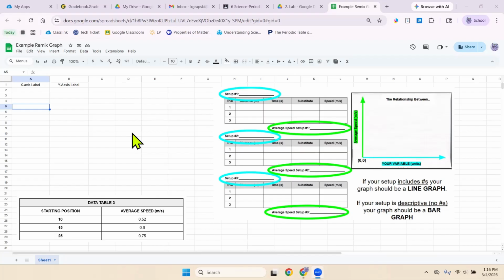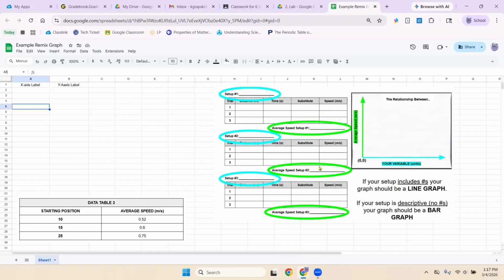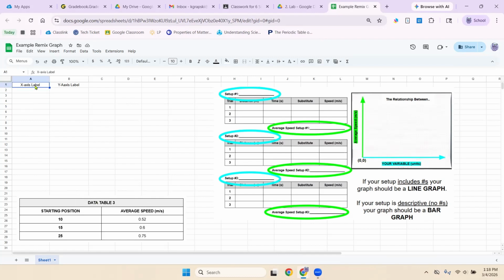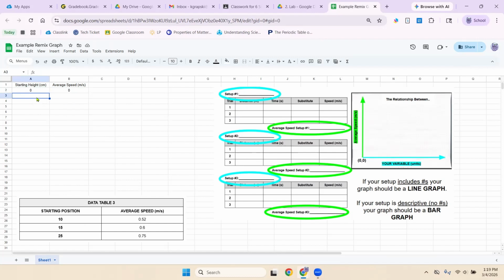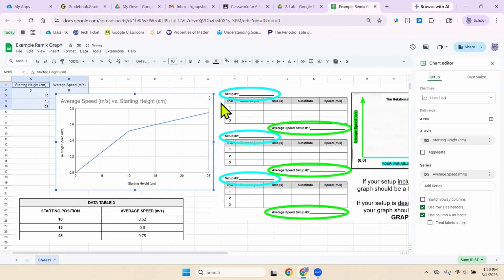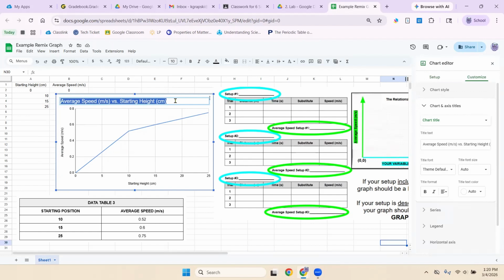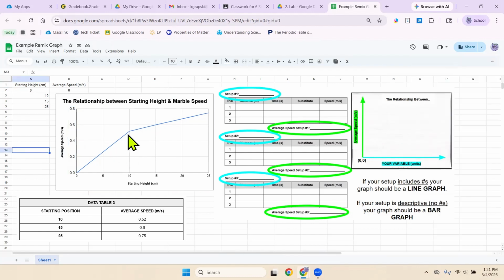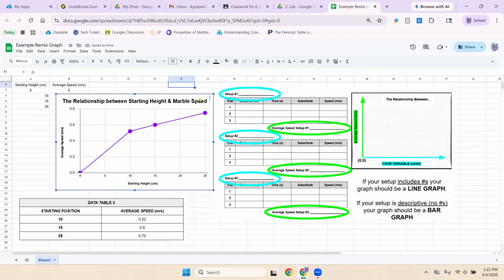Graphing using Googlesheets